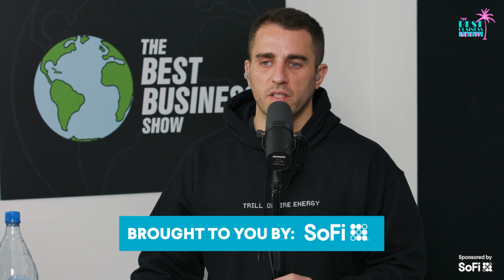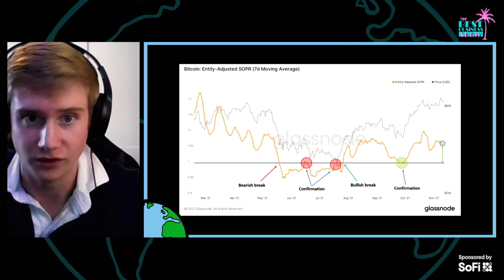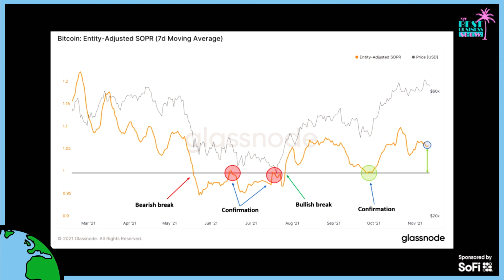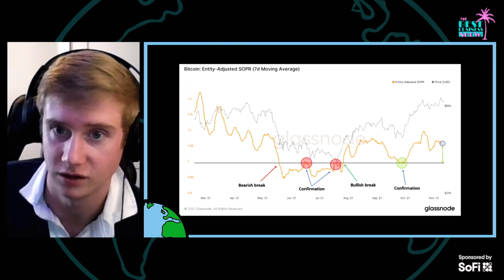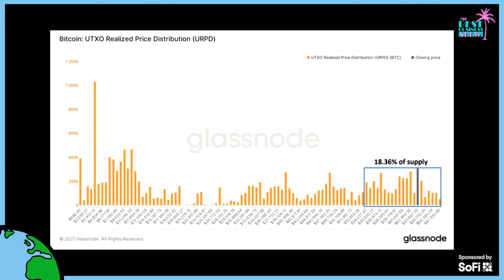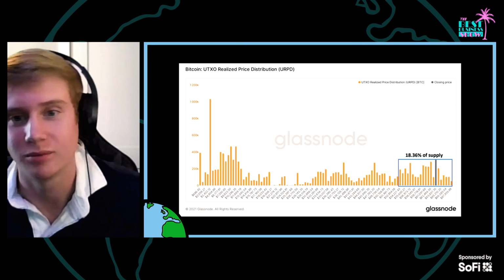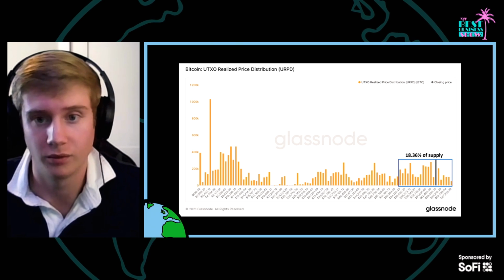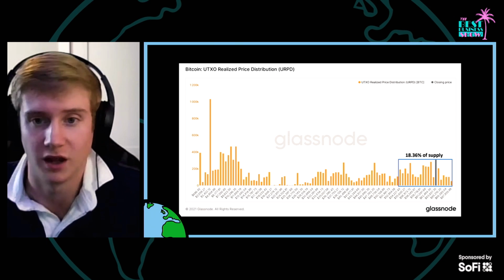Is The Bitcoin Bottom In?! : Will Clemente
Thanks to the Young Wizard Will Clemente For Coming On The Show To Talk Bitcoin!